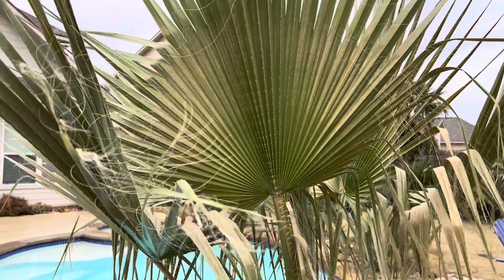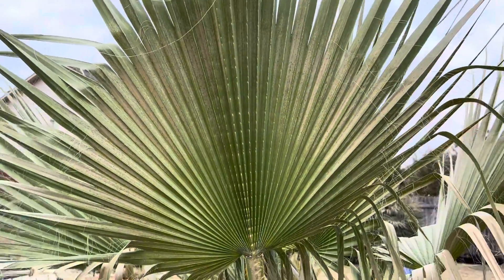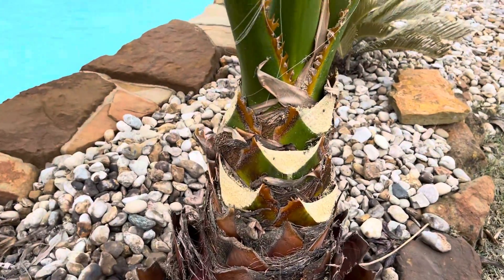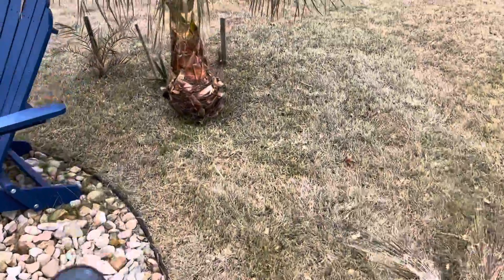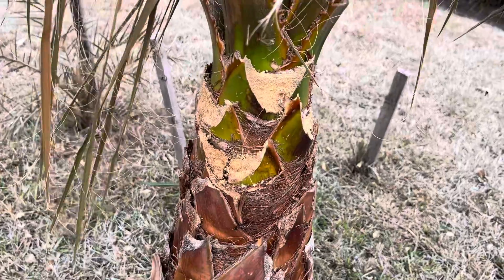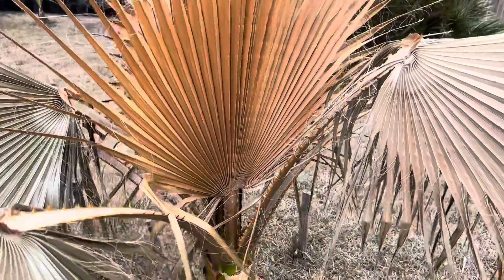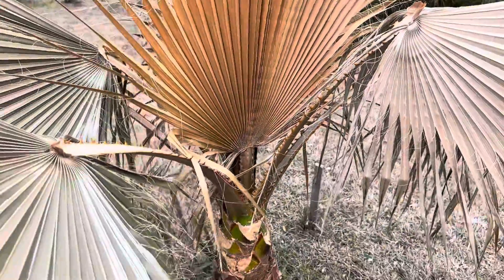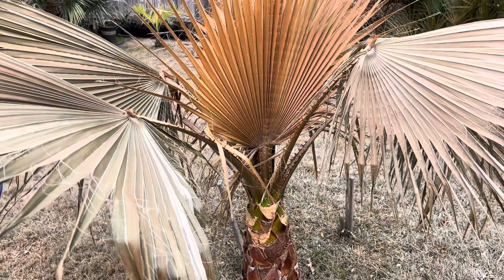Which is more cold hardy? Mexican fan palm vs. California fan palm.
A comparison between the Mexican fan palm and the California fan palm and their ability to withstand cold weather. Who will win?